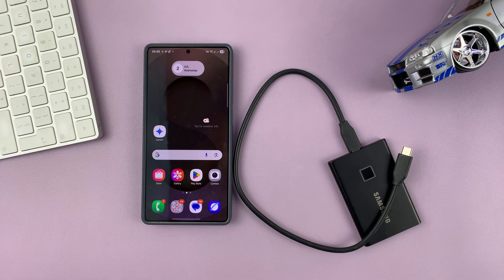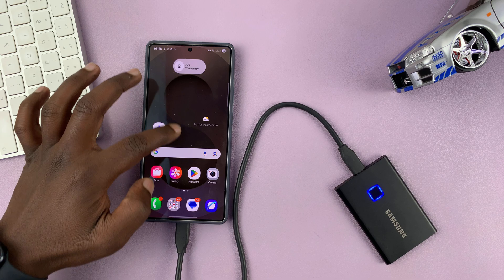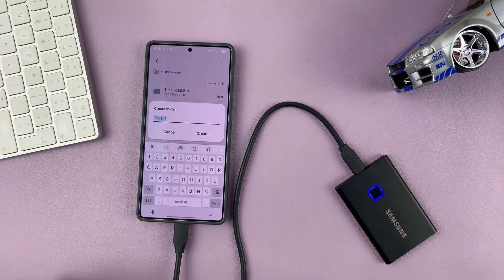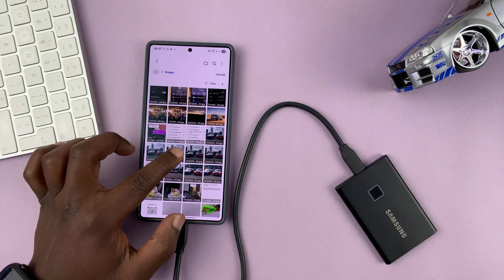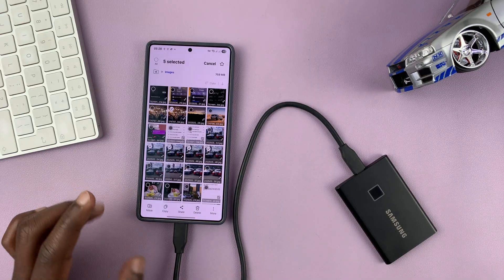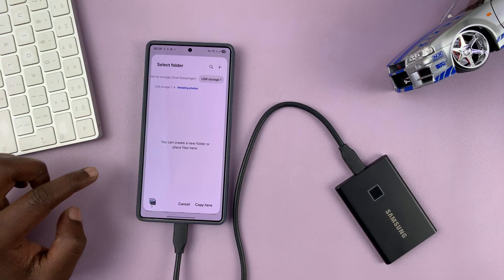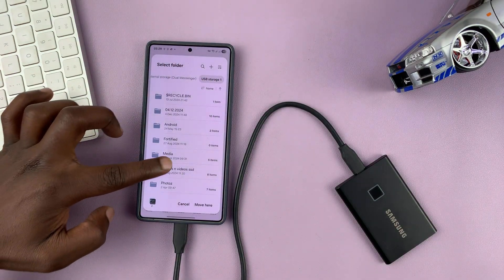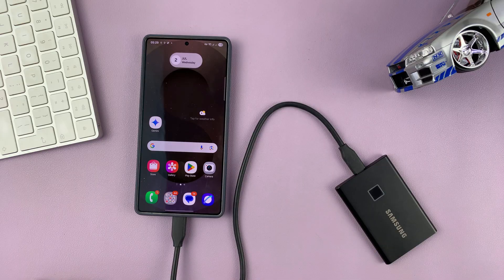How To Transfer Photos & Videos From Samsung Phone To External SSD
In this quick tutorial, I’ll show you the easy steps to move your files directly using a USB-C cable or OTG adapter. This method works perfectly on most Samsung Galaxy devices and helps free up space instantly.

Plug your external SSD into your Samsung phone using a USB-C to USB-C cable
Wait a moment for your phone to detect the drive.
Go to the “My Files” app on your Samsung phone.
Tap on your USB storage
Create and name a new folder where you will transfer the photos and videos
Tap “Internal Storage” or “Images” / “Videos” depending on where your files are saved.
Tap and hold to select photos or videos you want to transfer.
You can select multiple files at once.
From the menu below, Select “Move” or “Copy.”
Navigate back, scroll to USB storage (your SSD name), and open it.
Choose a folder where you want to save the files, then tap “Move here” or “Copy here.”

Cell Phone Tripod Adapter